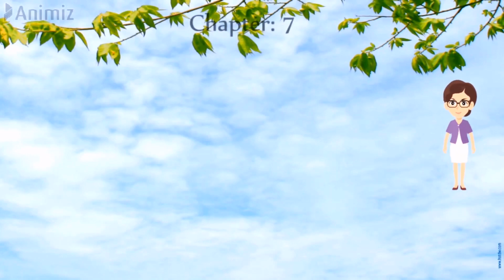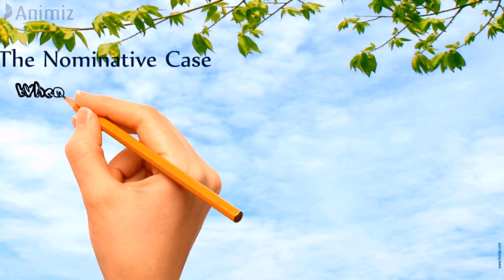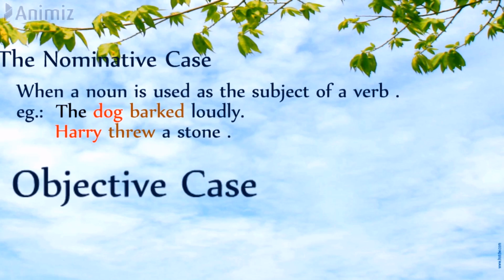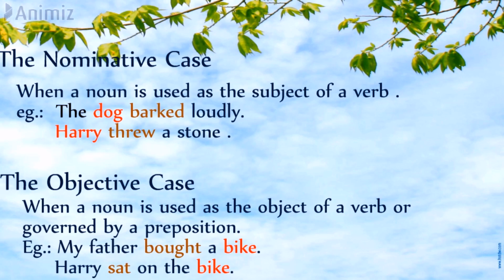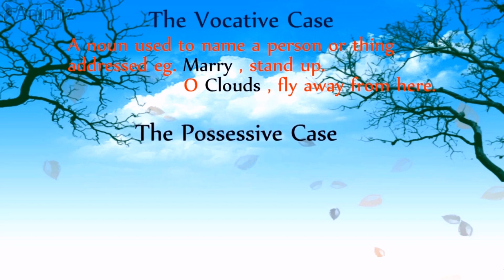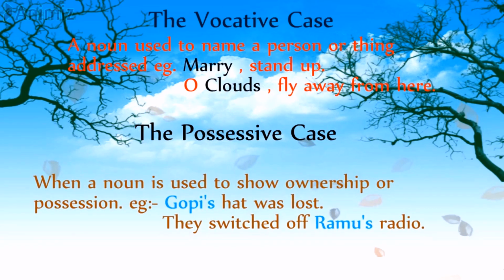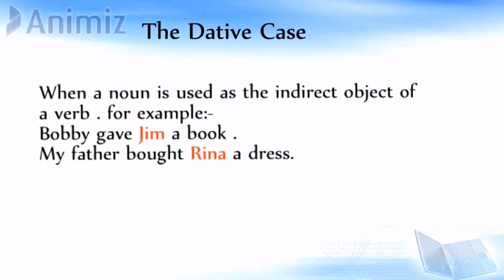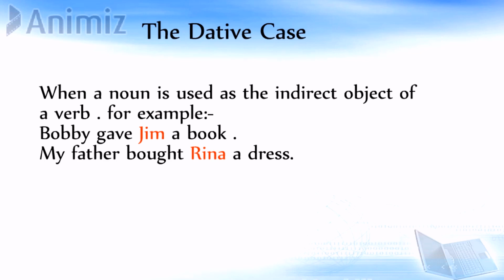The Noun : Case